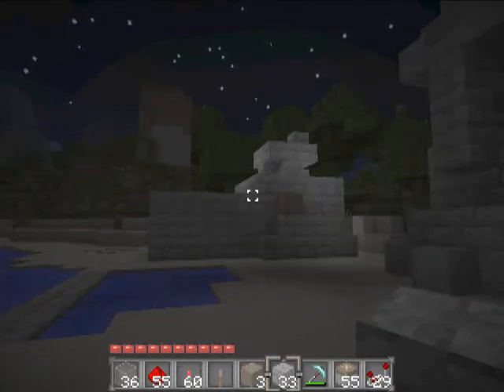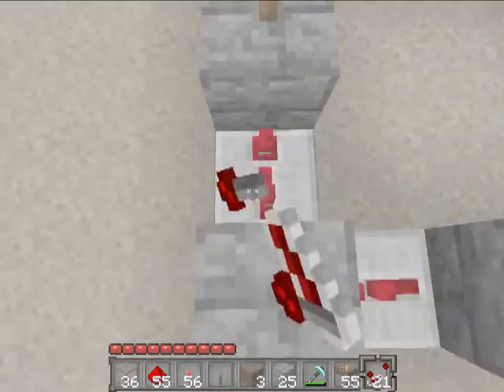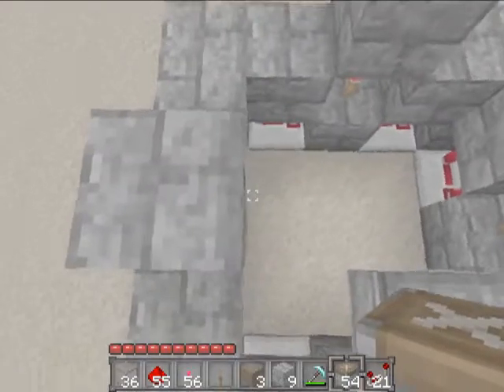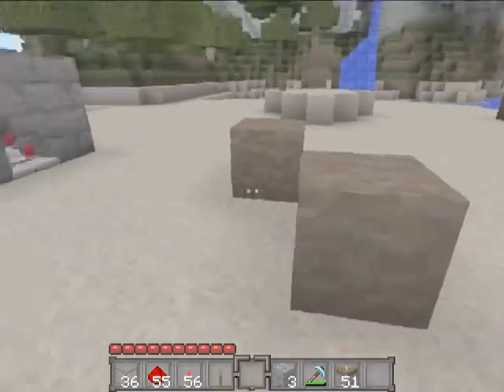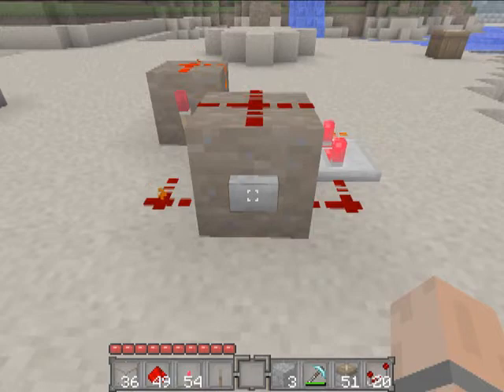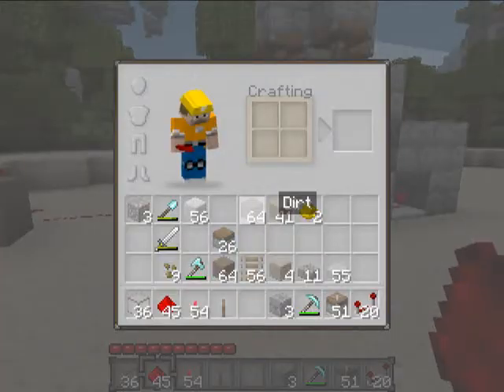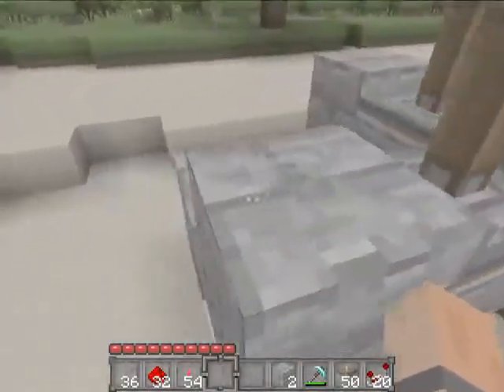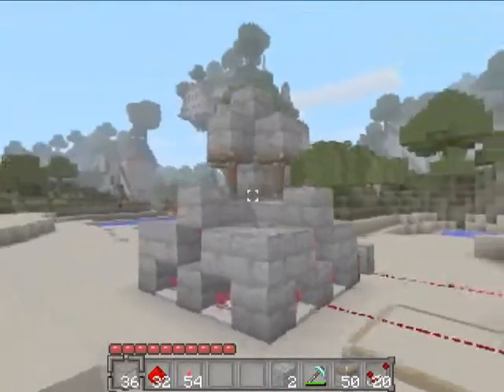Spinning Lighthouse tutorial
With an ignition and reset switch, what could possibly go wrong?!

Redstone bugs, that's what.
ON THE PULSE GENERATOR: You can set the delay piece to 2,3 or 4 for short/med/long pulses. Ignore the fact that it does not work above, the game is bugged!